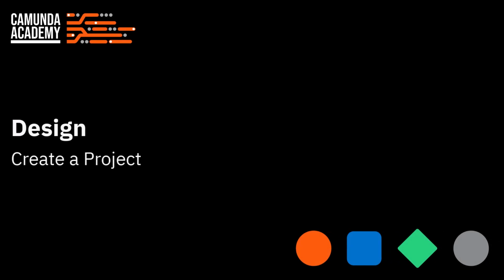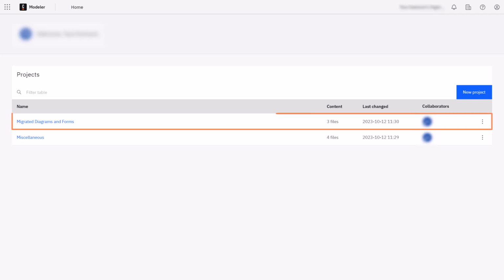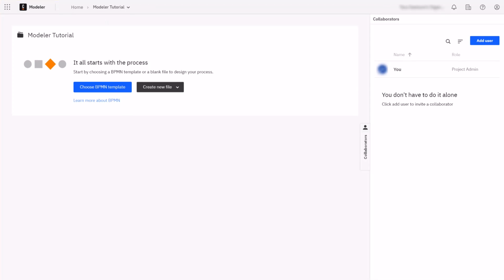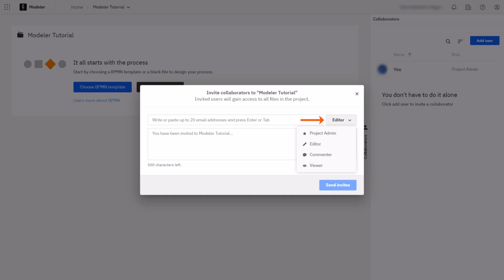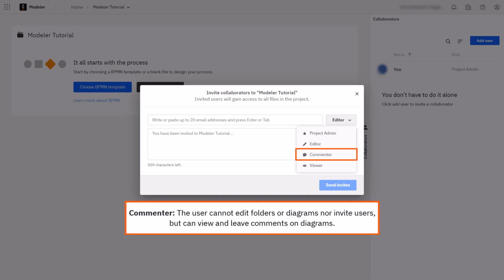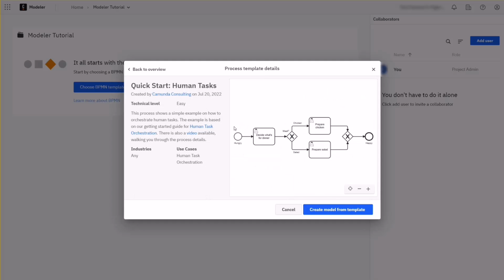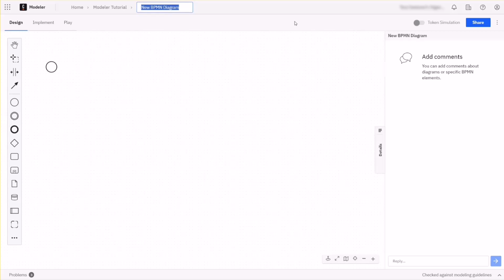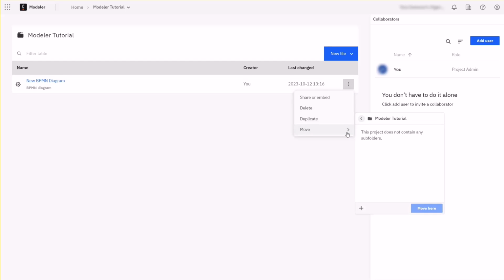Tutorial: How to Create a New Project for Your BPMN Diagrams in Camunda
Watch this how-to video to learn how to access Camunda Modeler and create a new project for your BPMN diagrams in Camunda 8. This tutorial video from Camunda Academy will also show you how to add users with different permissions and new process models to your project.

Keep watching to learn:
- How to invite up to 20 collaborators
- The different access rights you can assign to different user roles
- How to browse available process templates in Camunda 8
- How to create a BPMN diagram, DMN diagram, Form, or Connector - Template from scratch
- How to add a subfolder to your project
- How to upload your existing diagrams
- How to share or embed, delete, duplicate, or move your new project

Learn more about getting started with Camunda and end-to-end process orchestration to transform your organization

Continue learning about Camunda, BPMN, DMN, and more process orchestration topics with Camunda Academy

- [blogpost] Kickstart Your Next Automation Project with the New Camunda Starter Plan

00:00 - Access Camunda Web Modeler
00:13 - How to Navigate the Project View
00:39 - How to Create a New Project
00:58 - How to Add Collaborators and Grant Different Roles
02:09 - How to Add a New Process Model Based on a Template
02:39 - How to Create a New BPMN Diagram, DMN Diagram, Form, or Connector Template
03:10 - How to Share, Delete, Duplicate, or Move a Diagram

Camunda enables organizations to orchestrate processes across people, systems, and devices to continuously overcome complexity and increase efficiency. With Camunda, business users and developers collaborate using BPMN to model end-to-end processes and run sophisticated automation with the speed, scale, and resilience required to stay competitive. Hundreds of enterprises such as Atlassian, ING, and Vodafone design, orchestrate, and improve business-critical processes with Camunda to accelerate digital transformation.